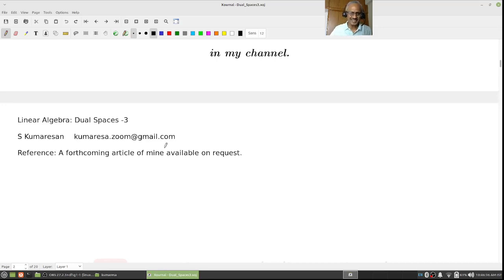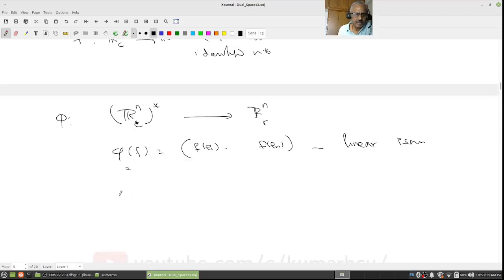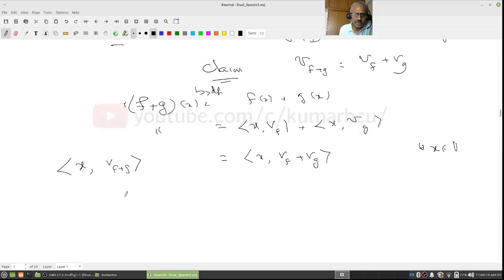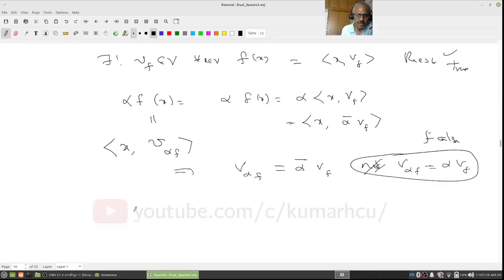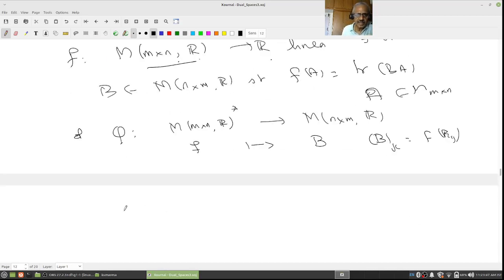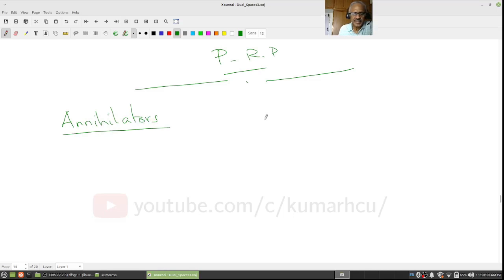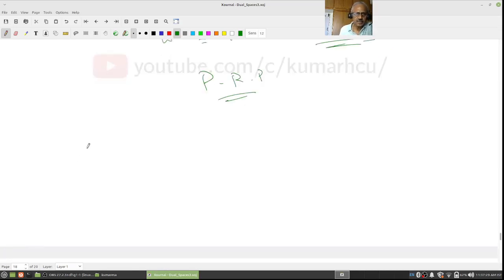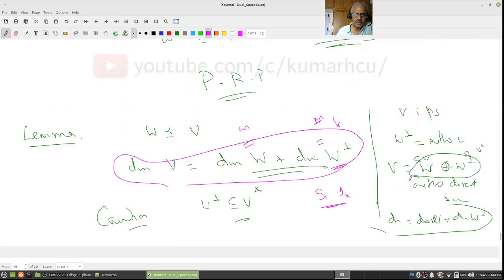Linear Algebra: Dual spaces and Adjoints - 3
In this session, we see how one identifies the dual  of a vector space with a known vector space. We give a few examples to illustrate this. Then we define the annihilator of a subspace and prove a dimension formula similar to the orthogonal direct sum in the case of finite dimensional inner product spaces.